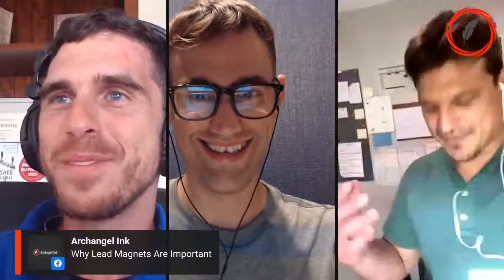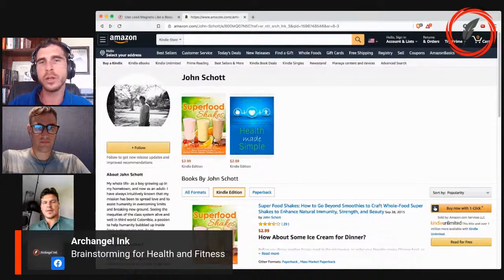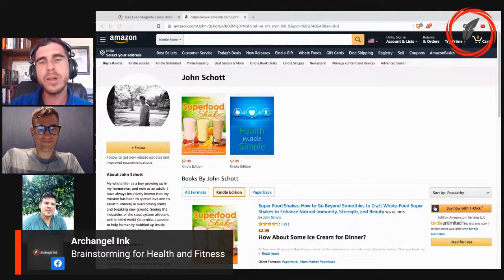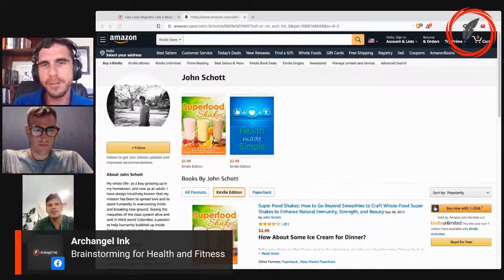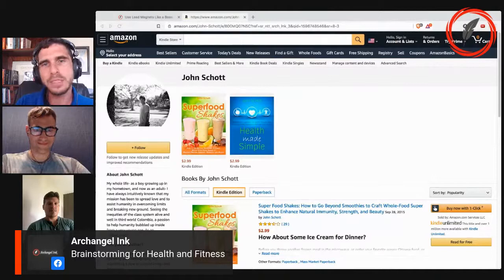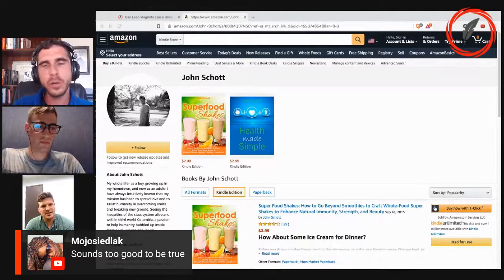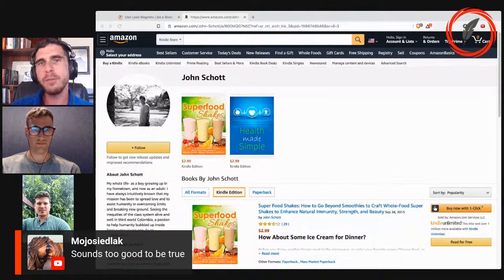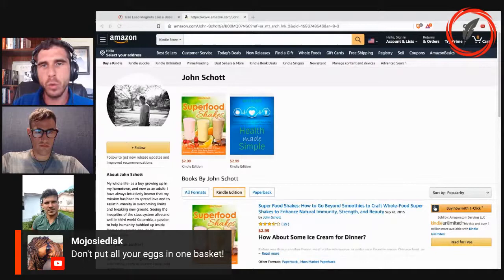Lead Magnet Ideas for Health and Wellness Authors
0:00 Lead Magnets for A Health and Fitness Book
2:24 Why Lead Magnets Are Important
7:44 “Use Lead Magnets Like A Boss” Archangel Ink Blog Post
10:58 Brainstorming for Health and Fitness with Author John Schott
Grow your list with these lead magnet ideas specific for health and wellness authors!

Are you building up your author platform?

It’s the single most important activity you need to do if you want to succeed as an author. If this is a sticking point—no worries, we got you covered. 💪

On Archangel Ink live #46, we are going to brainstorm live for lead magnet ideas for health and wellness authors. Shoutout to John Schott for the genre idea. 👊

Join us as we chat about lead magnets, how to implement them for building your platform, and ideas to get you started.

And as always, let us know your questions. Do you need lead magnet ideas? Like this video and want more just like it?

-Rob and the Archangel Ink Team